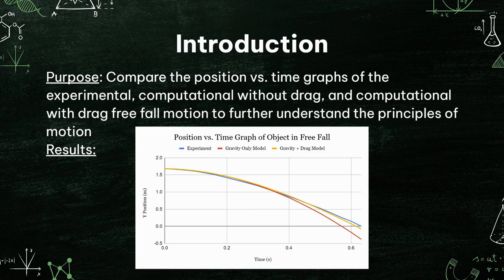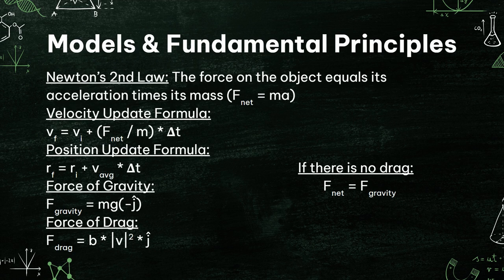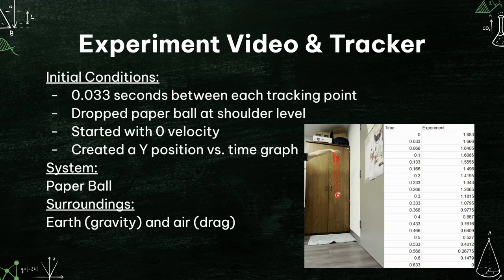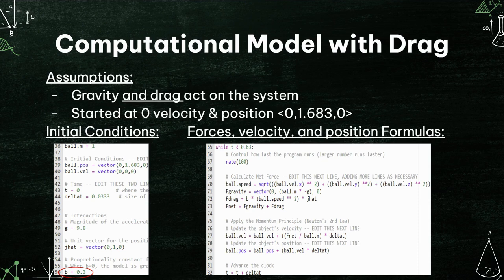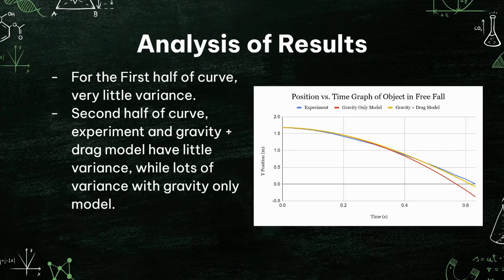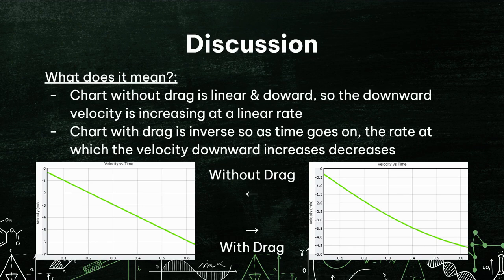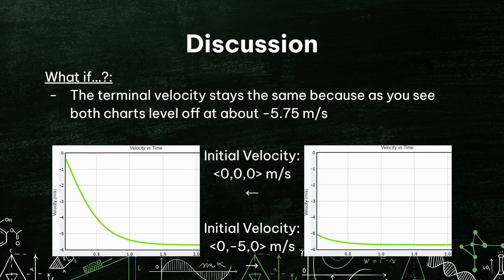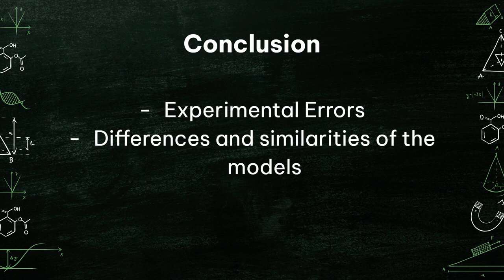2211 Lab 2